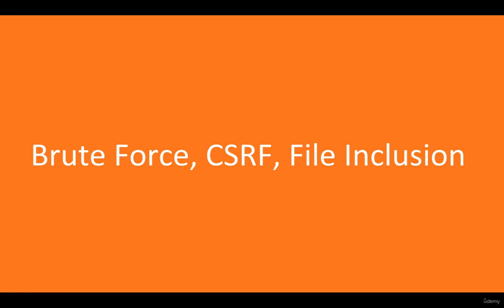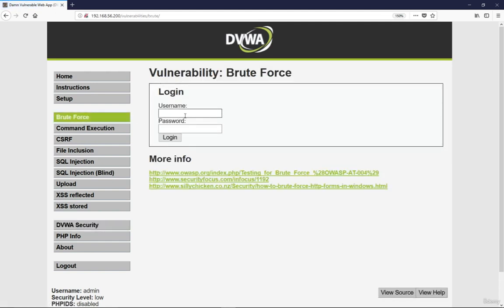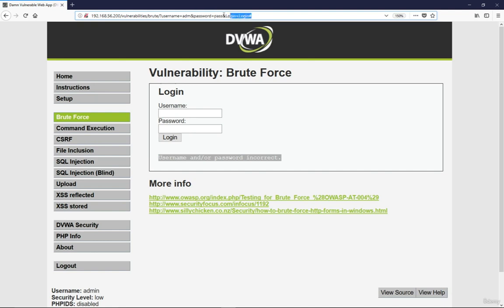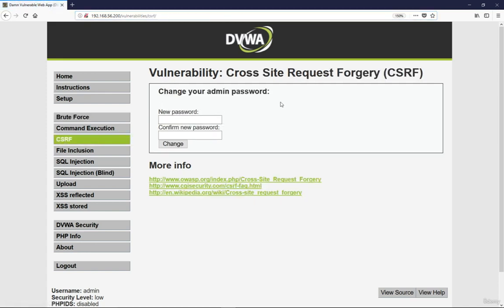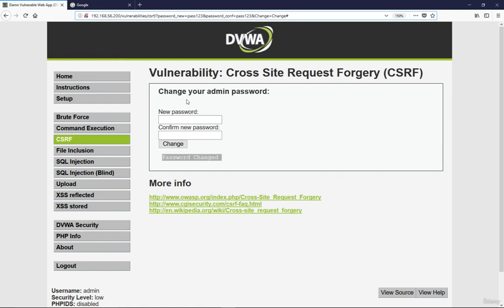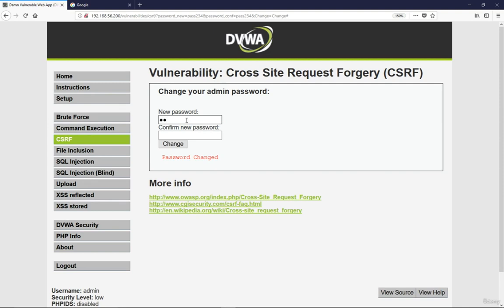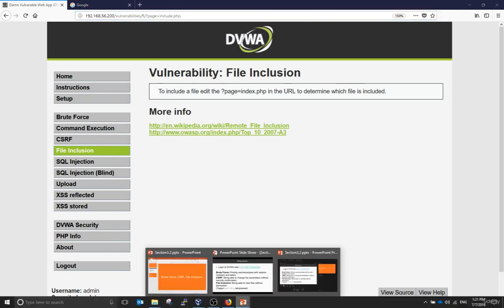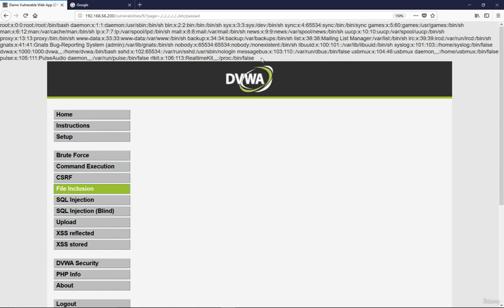PART 2 Brute Force, CSRF and File Inclusion attacks